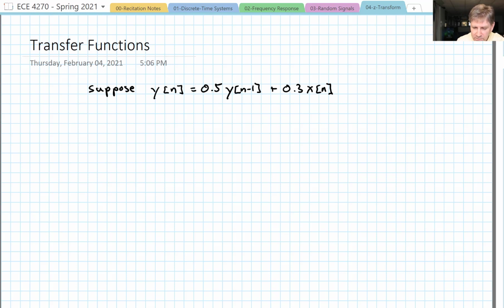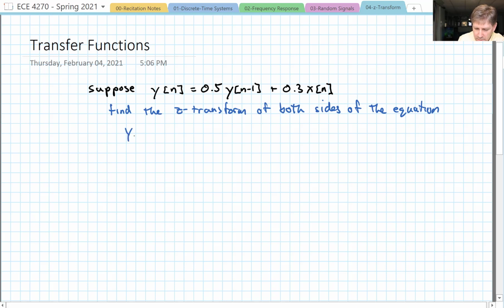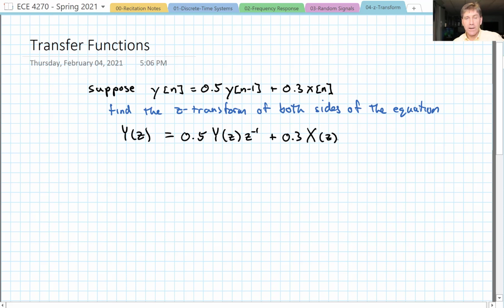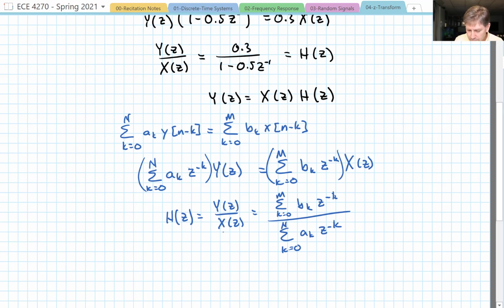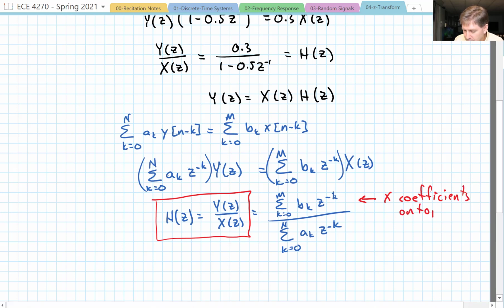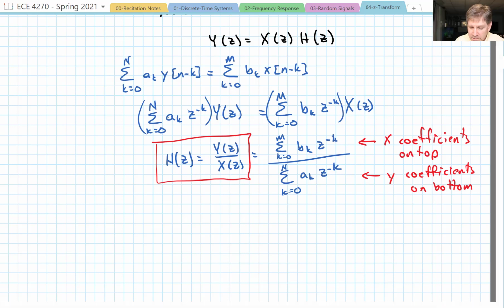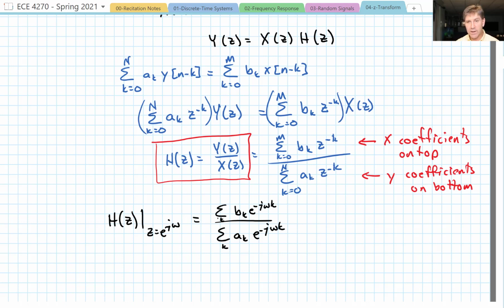Transfer Functions | DSP Fundamentals - lecture 20